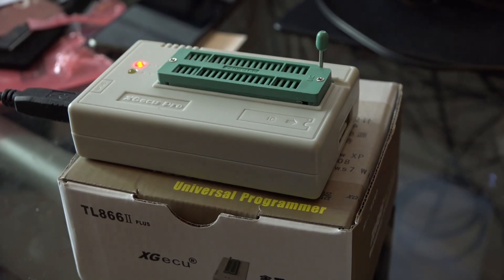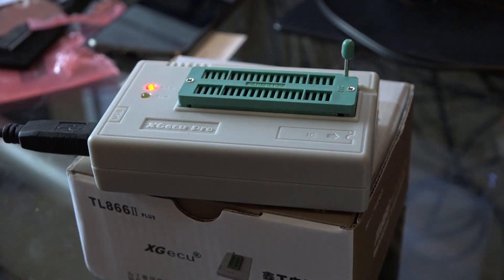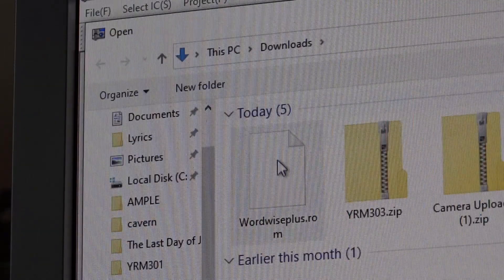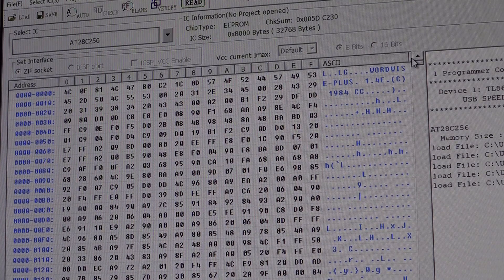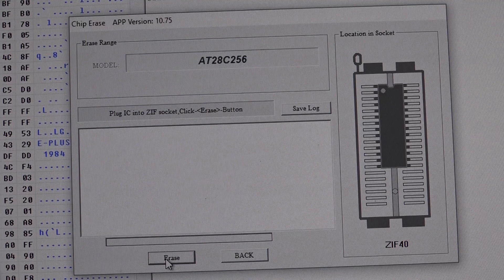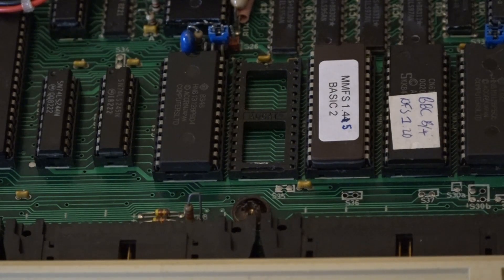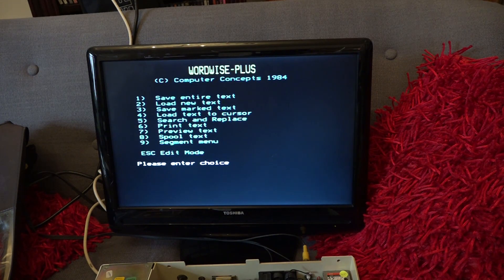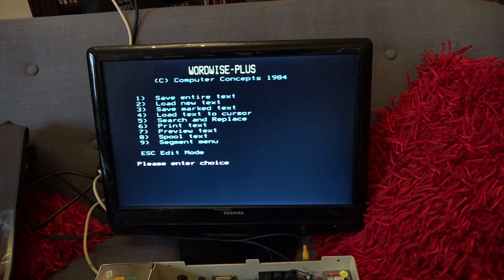Making a Rom for the BBC Model B micro with a TL866II Programmer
*UPDATE* There is one additional thing you need to do if you are using AT28C256 Chips and that is this. Pin 1 of the Chip needs to be tied to +5v so the BBC accesses the Upper Memory Block else you will get problems IE the Rom not working. If you connect Pin 1 to 0V then it accesses the lower block, I have found the +5 works perfectly. I did not know this at the time of making this video. Everything else still stands.

I recently bought a TL866II programmer with the idea of making Rom's for my BBC and my Yamaha CX5m Computers. Sadly I still cant get one in the yamaha to work. But I was able to make one work in the BBC as there wasnt that I could find a video on how to do this, I decided to make one.